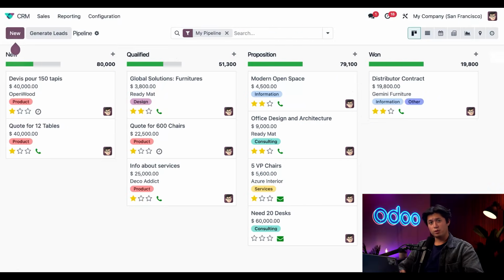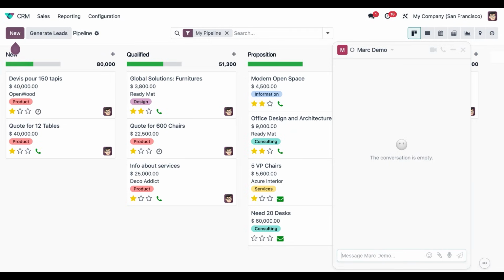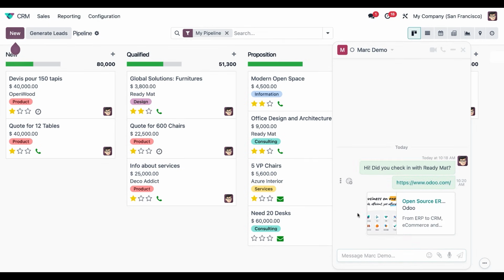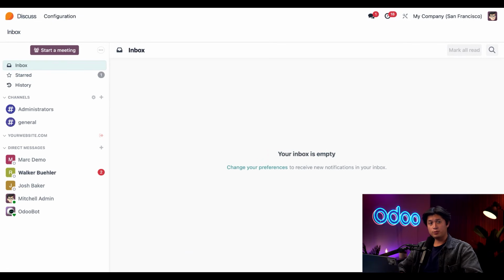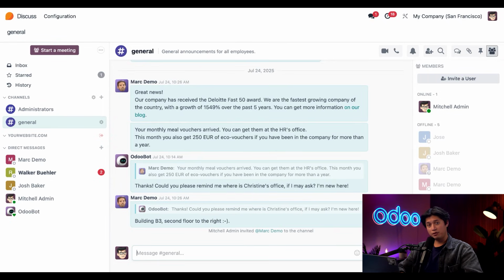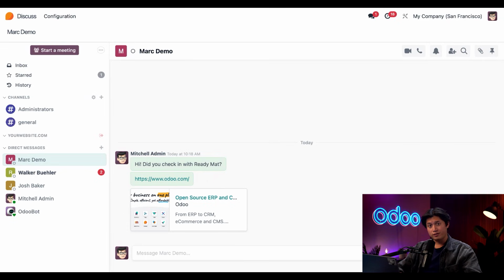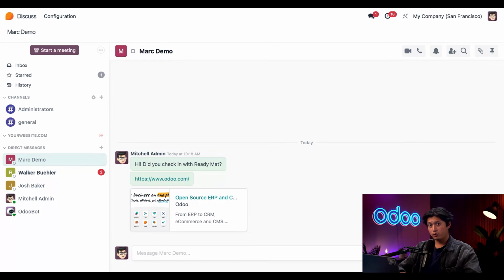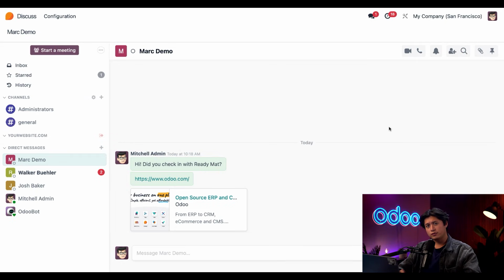Odoo Discuss: Direct Messages | Getting Started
In this video, learn how to send direct messages to other database users with Odoo Discuss.

Intro: 0:00
Direct Messages in Apps: 0:52
Discuss App Walkthrough: 2:21
Conclusion: 4:26

**App documentation**